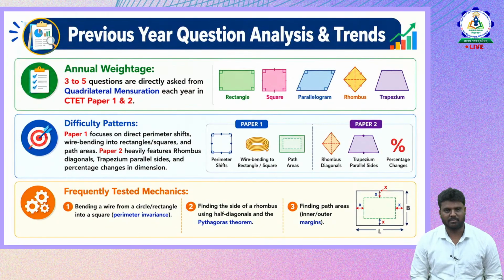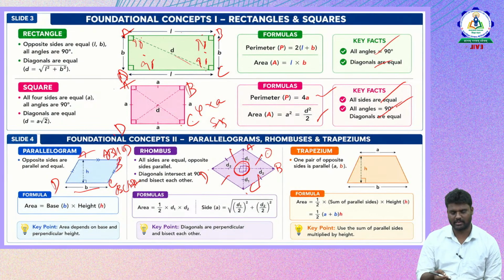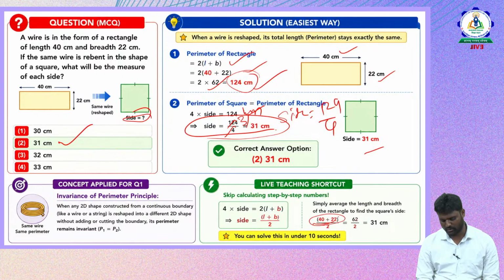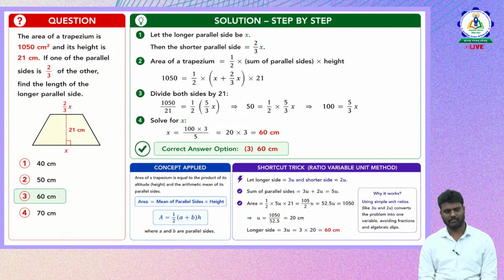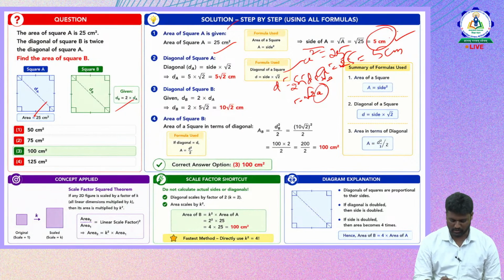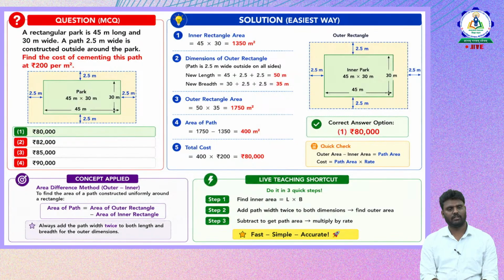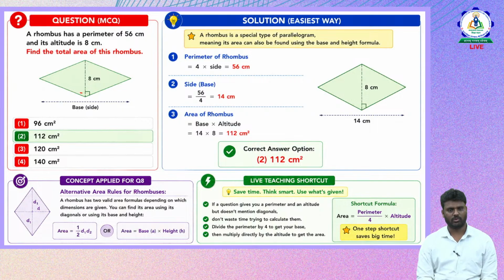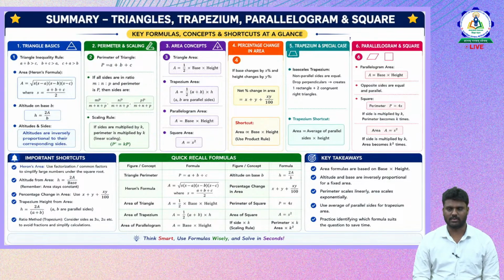Mensuration-Quadrilaterals and its types,Circle and Semi-Circle concepts with PYQs||CTET Paper I& II